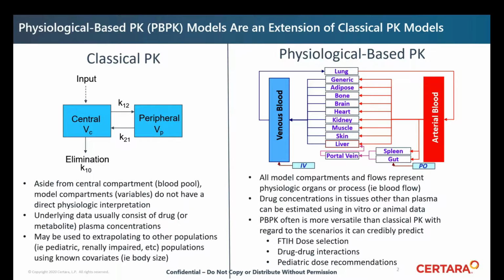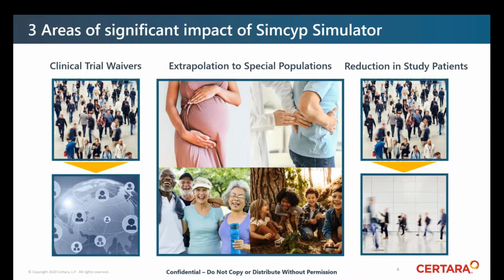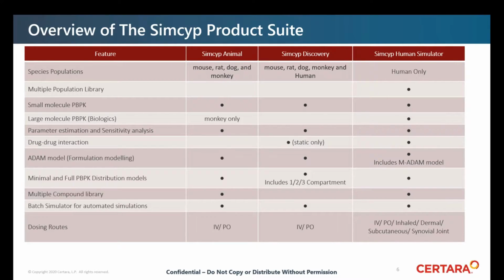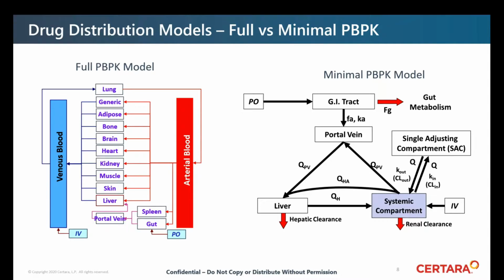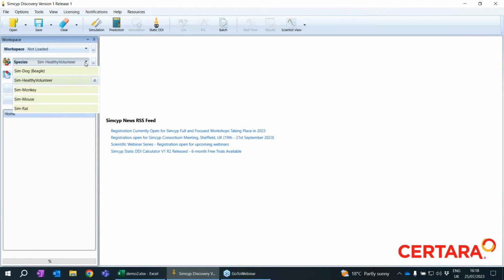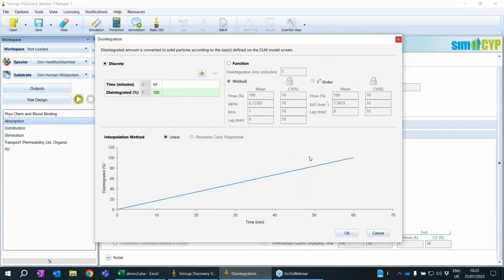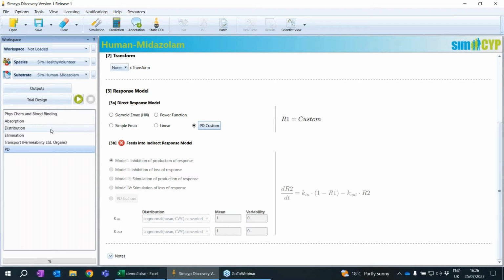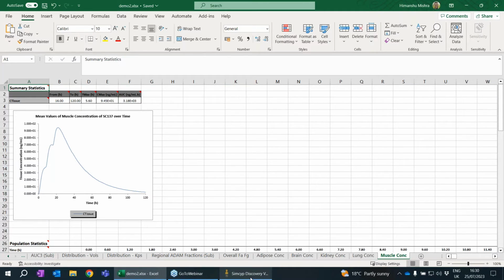An Introduction to PBPK, Simcyp Discovery, and the Simcyp Product Suite